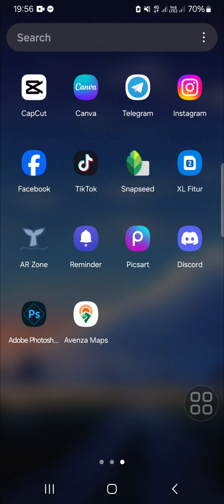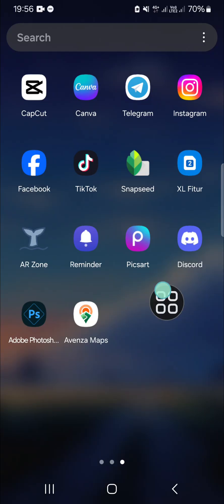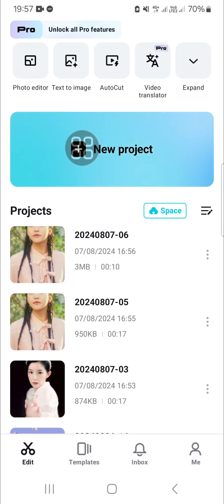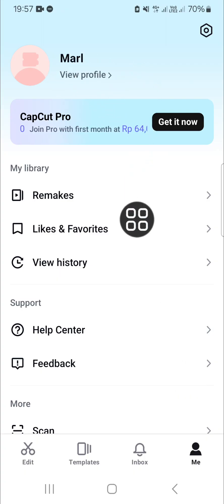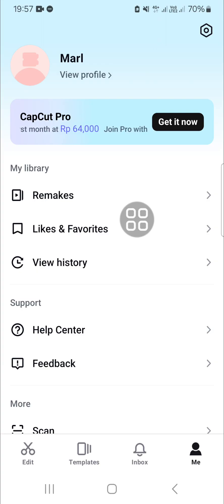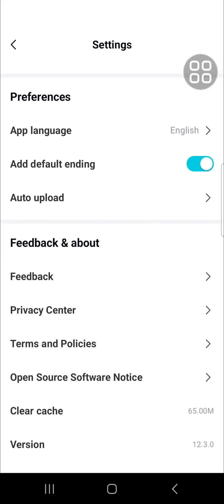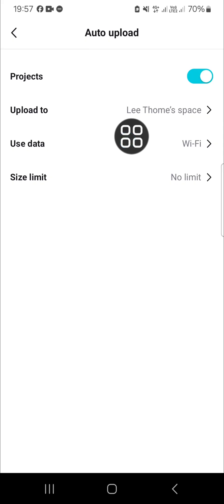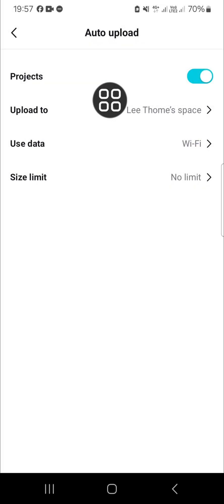❤️ EXPERT: How to Auto-Upload Projects on CapCut Space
CapCut Space! In this video, we'll guide you through the process of auto-uploading your projects to CapCut Space, streamlining your workflow and ensuring your work is always backed up and accessible. Learn step-by-step how to set up auto-upload, manage your projects efficiently, and make the most out of CapCut’s cloud features.